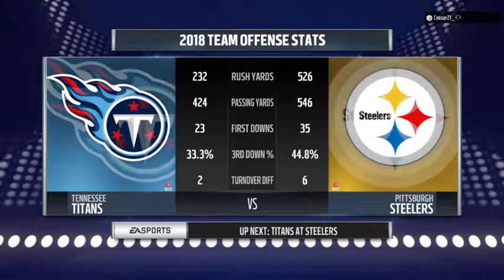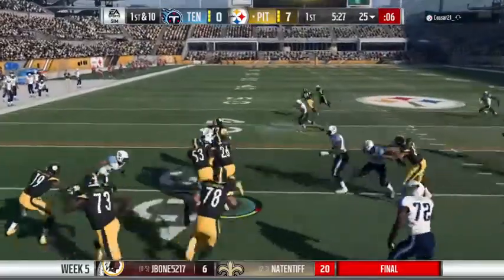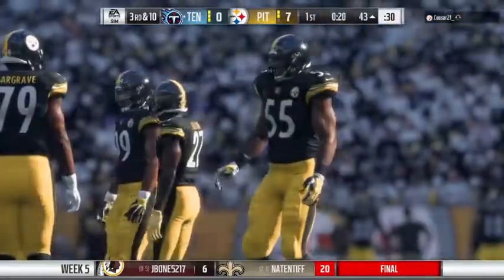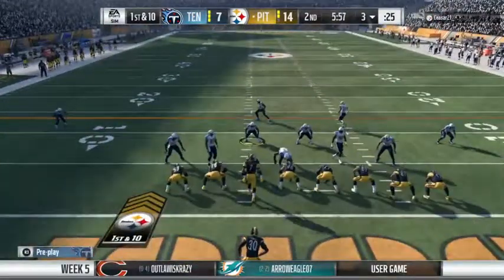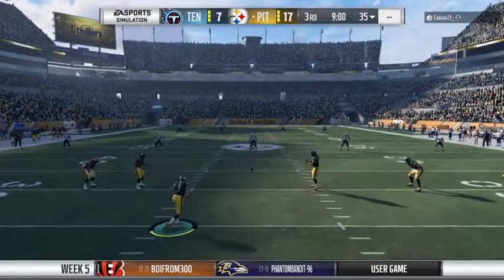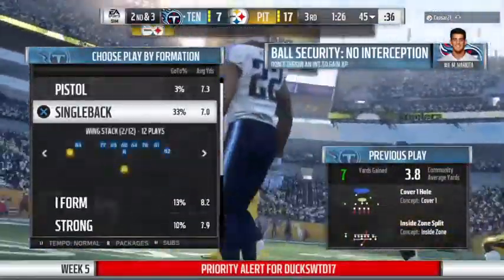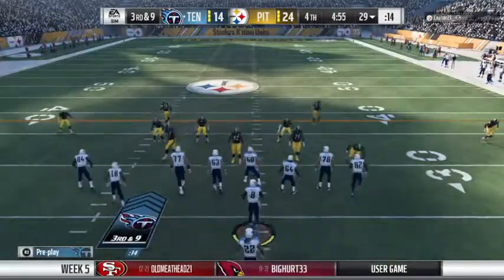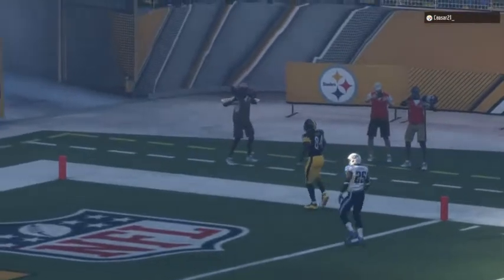OMFL S75W5: TEN vs. PIT